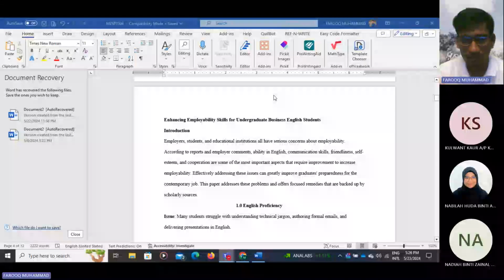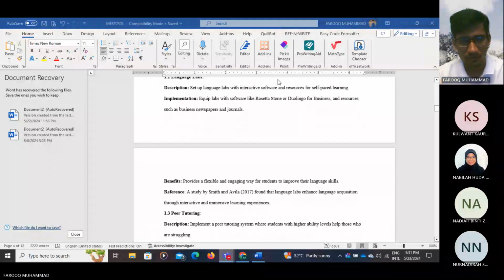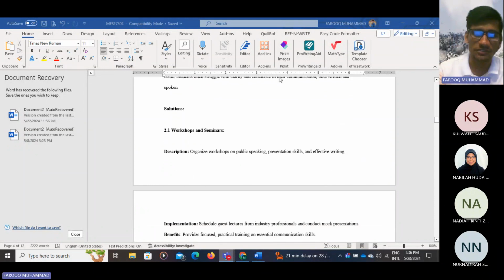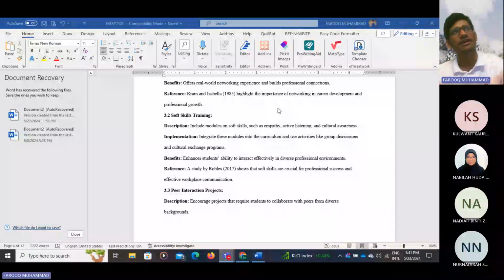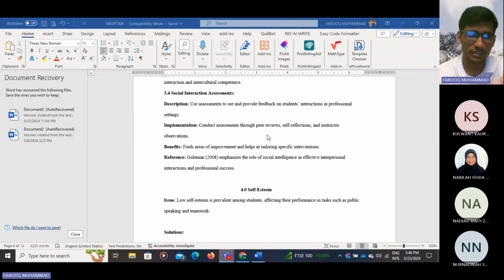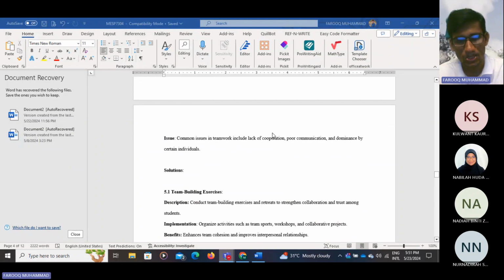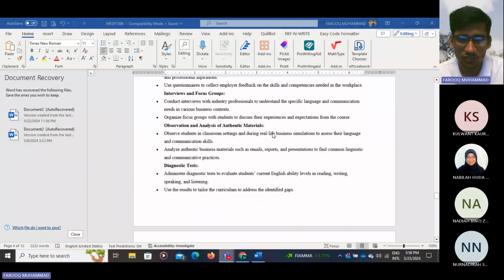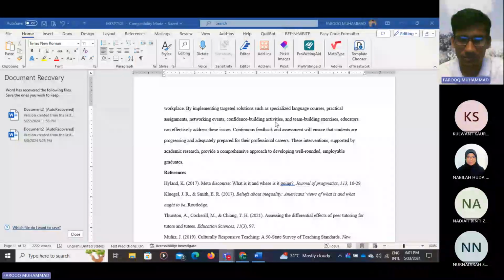MESP 7304 VIDEO PRESENTATION Copy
Enhancing Employability Skills for Undergraduate Business English Students